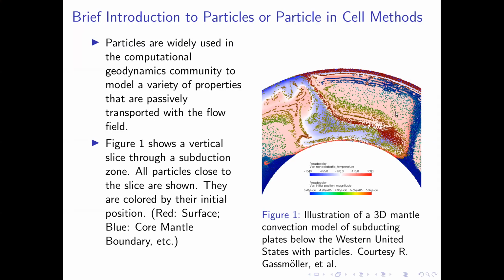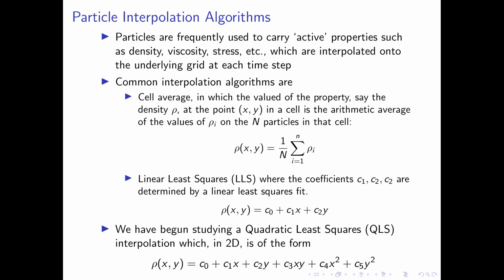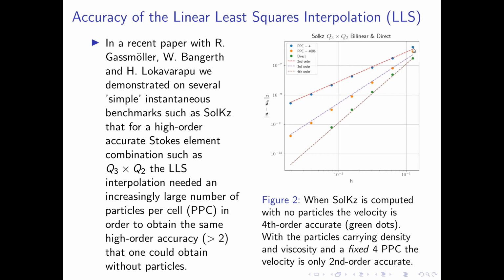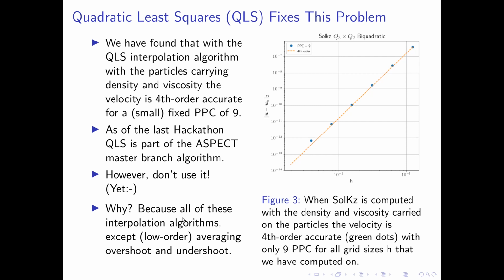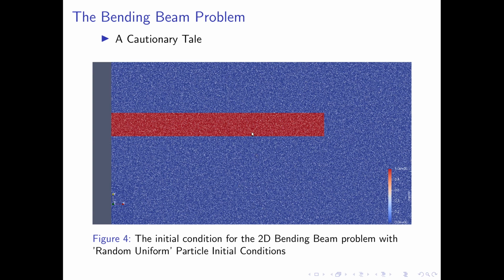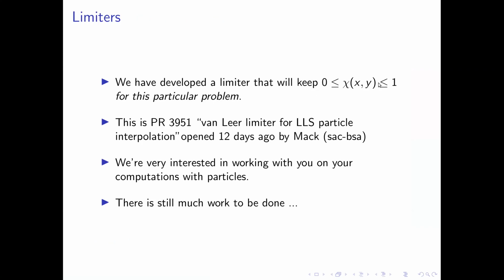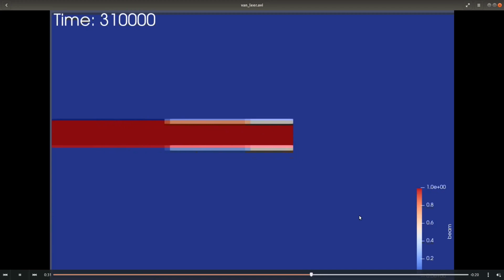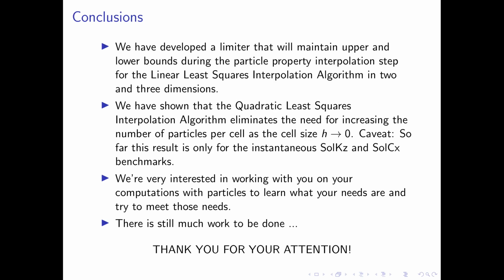Mack Gregory & Gerry Puckett: New particle interpolation algorithms with limiting.